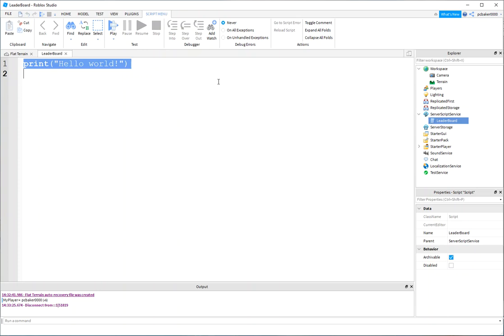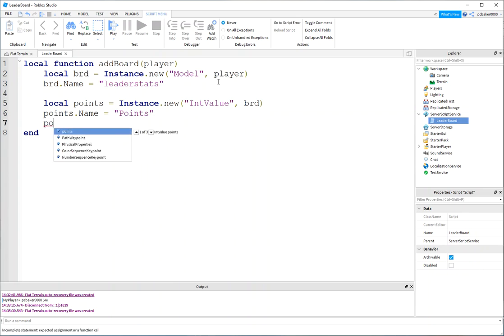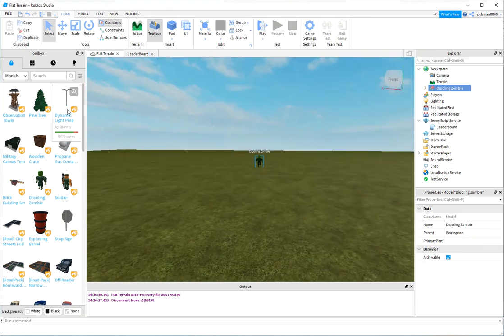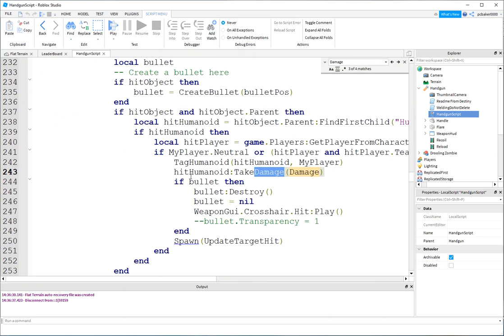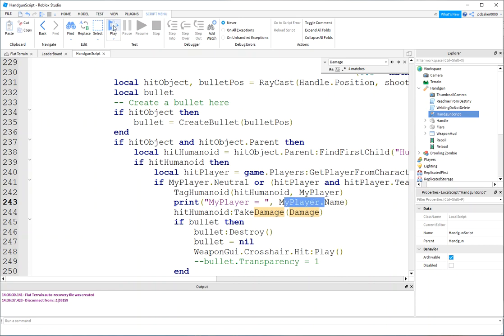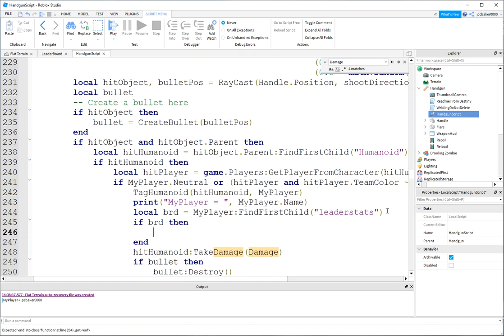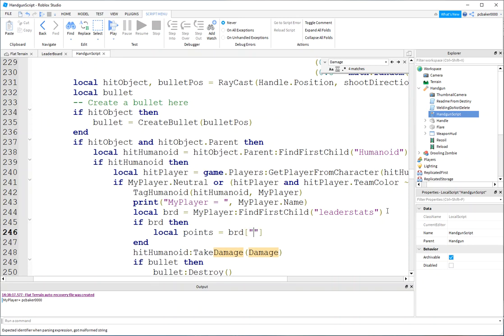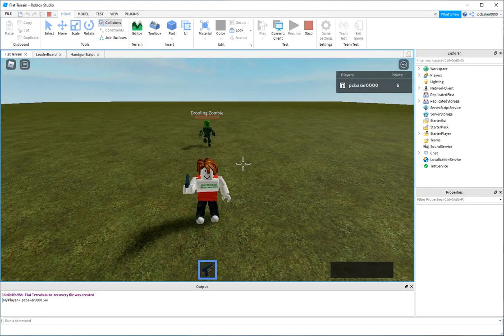How to Give Points for Kills and Damage in Roblox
In this video I provide a pistol modification to award players points for shooting characters.